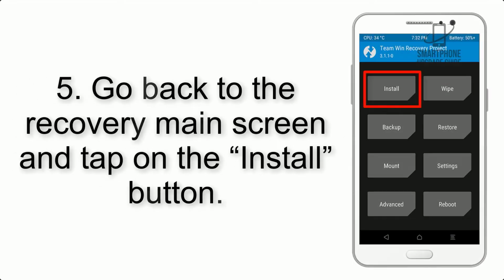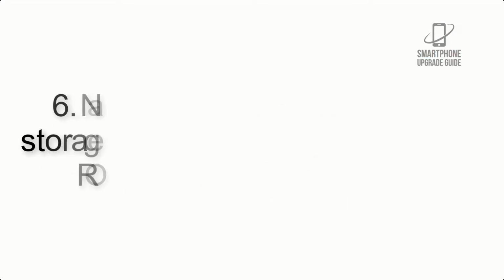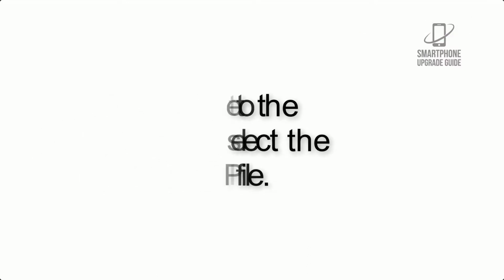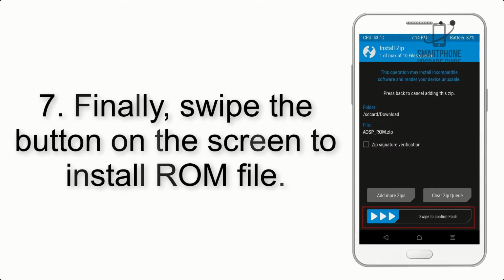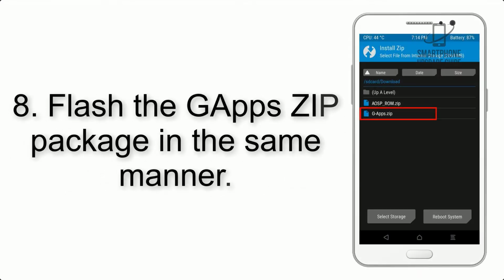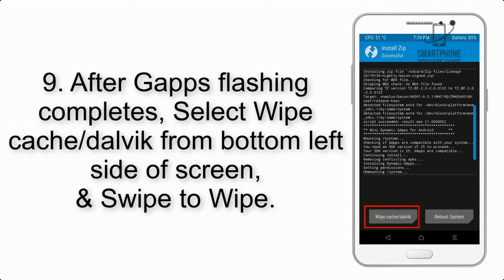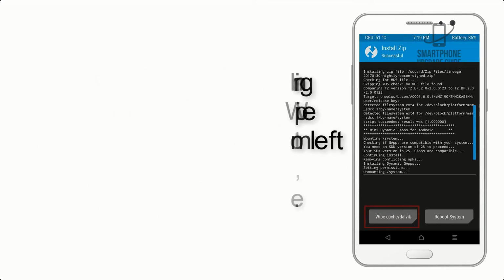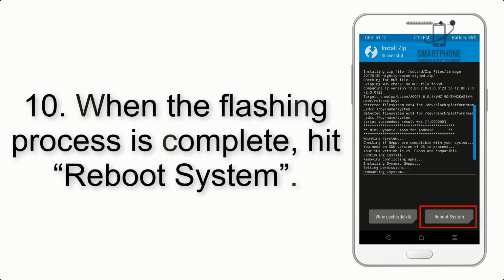Install Android 12 on Galaxy Tab S6 Lite (LineageOS 19) - How to Guide!